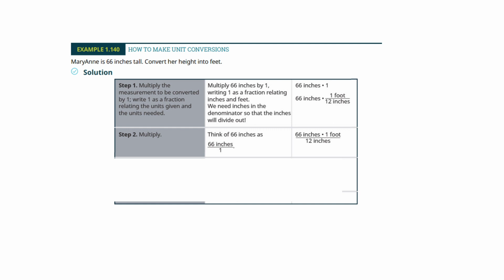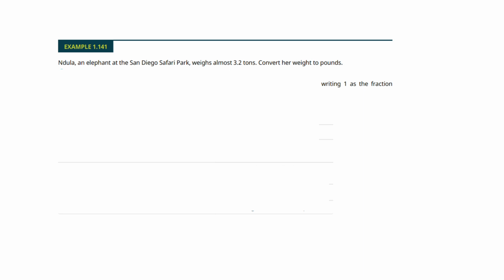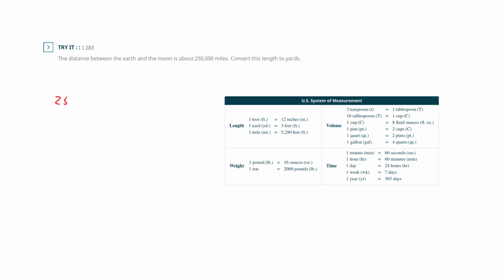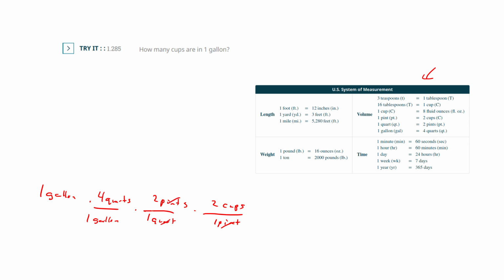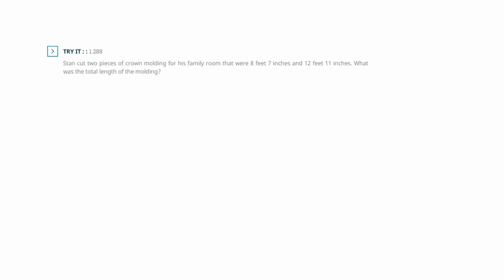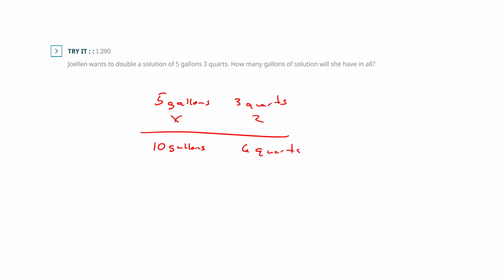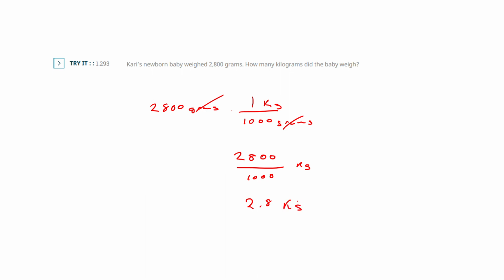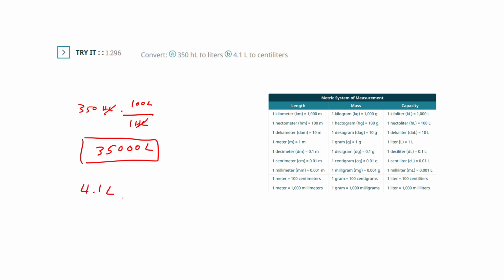Math House Alg I 1 10a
Unit measures in the U.S. system.